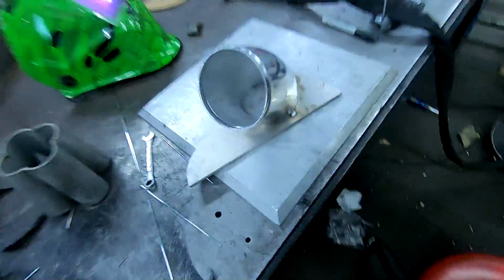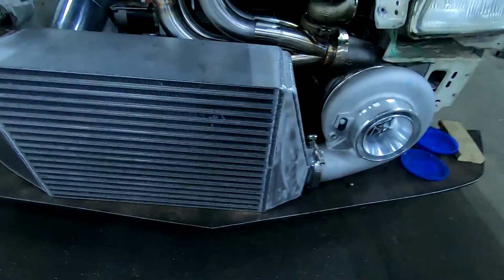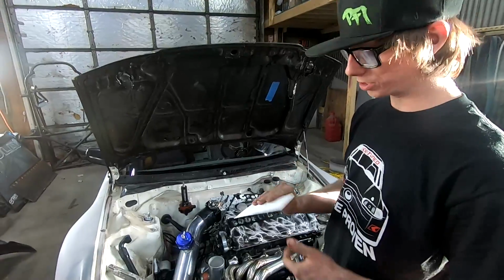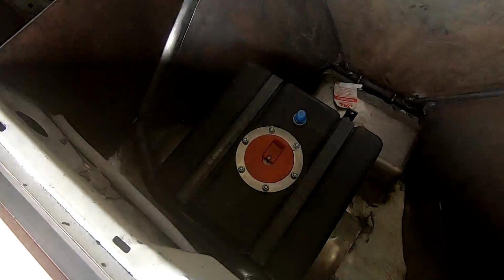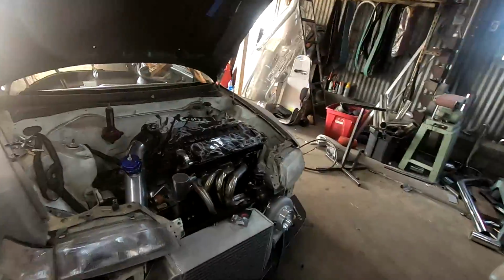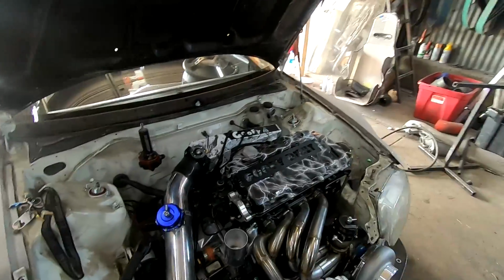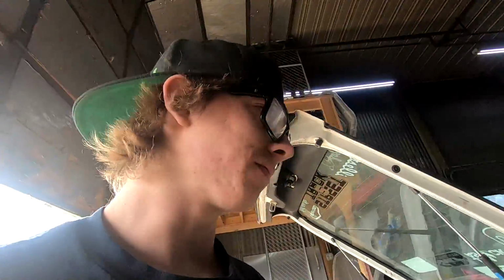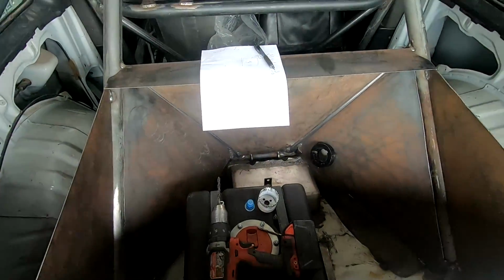Fuel System is Coming Along Great!! The Crx looks So RAD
Get all your pfispeed merch and parts from Pfispeed.com
Check out Street2Track and Ctb Garage Merch as well
Crbgarage.com                                           Street2Track.net